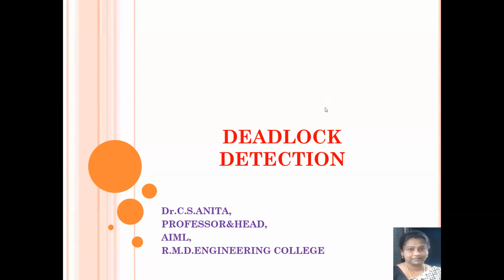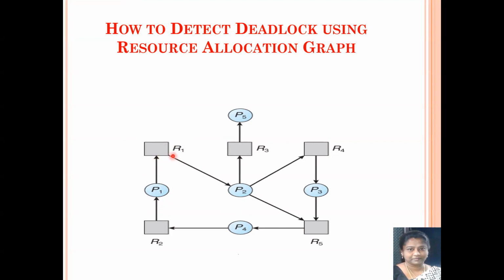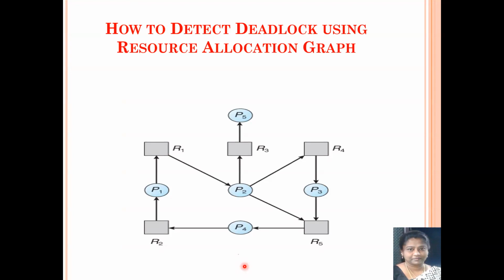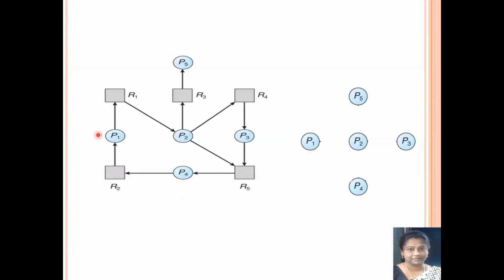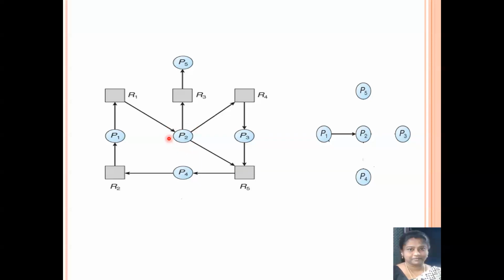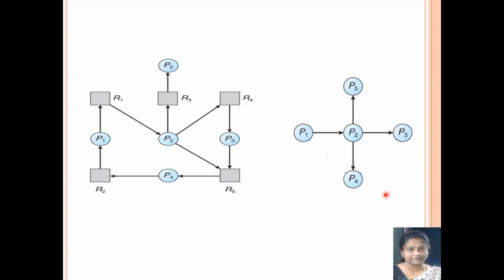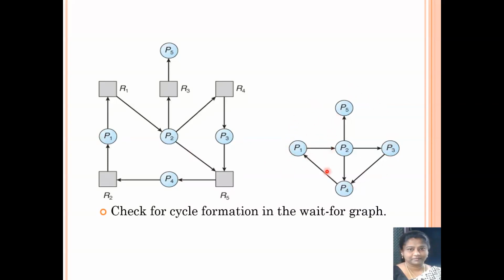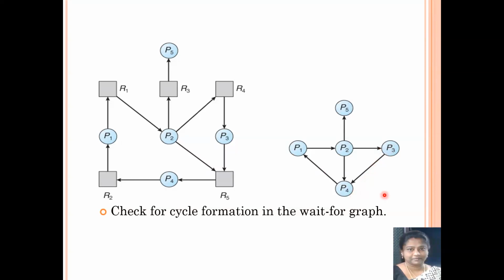DEADLOCK DETECTION - Dr.C.S.ANITA,Prof&Head,AIML,RMDEC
Deadlock detection for single instance of a resource type